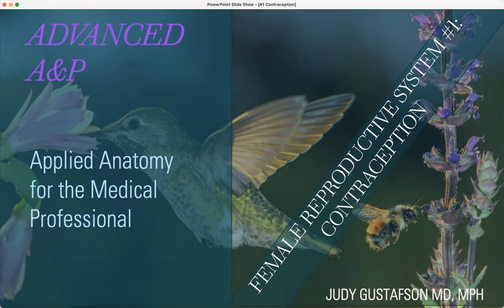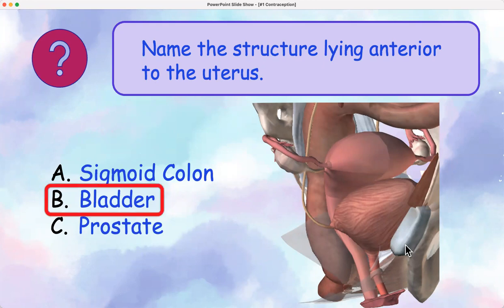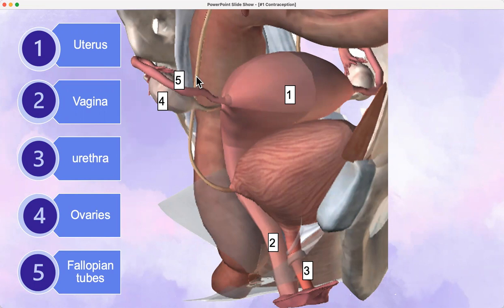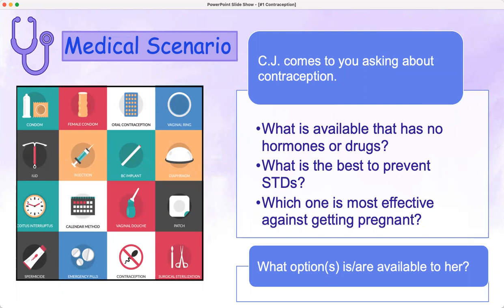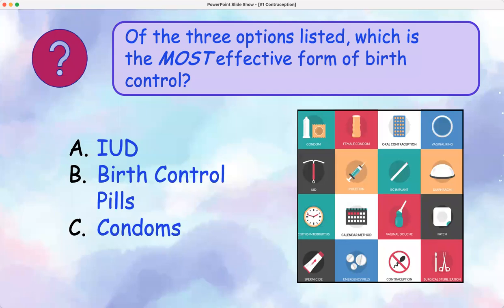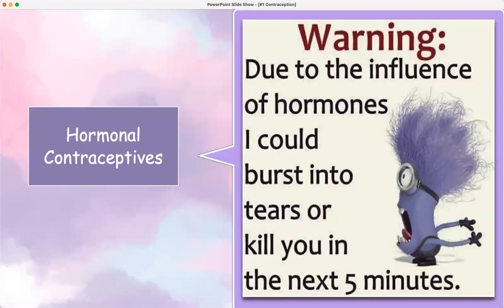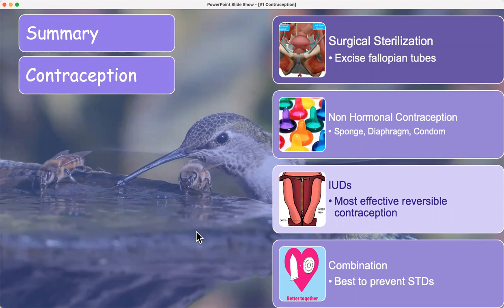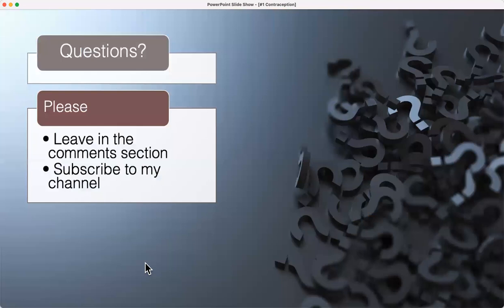#1 Female Contraception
“Contraception” is the1st in a series of lectures covering the female reproductive system.

Visual lectures covering several organ systems. Presentations are designed to quickly review the basics of anatomy and physiology and then present the most important concepts needed for a career in medicine. Presented by Dr. Judy Gustafson MD, MPH, a medical practitioner for 35 years, and now teaching as a professor at the university level.

Future uploads will include a series of topics covering each organ system, and all will present relevant clinical information to be used today!